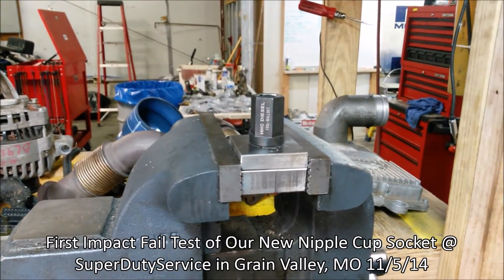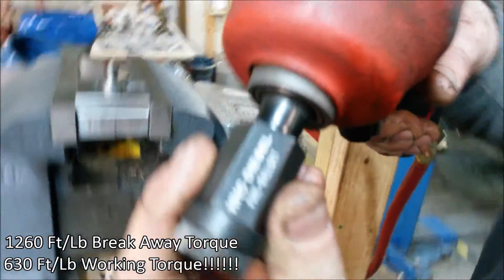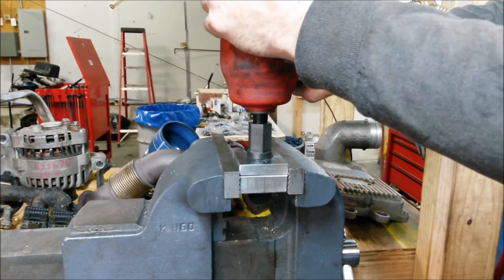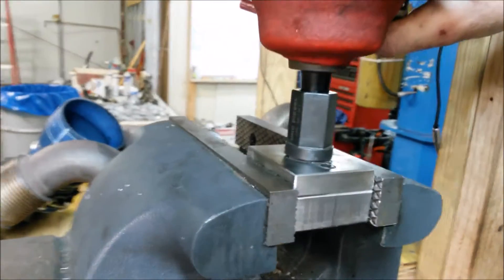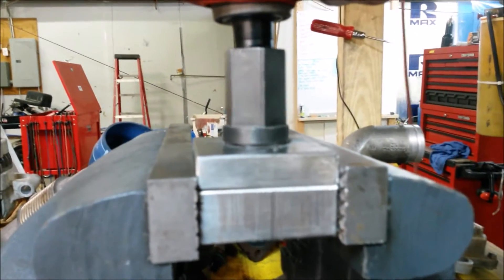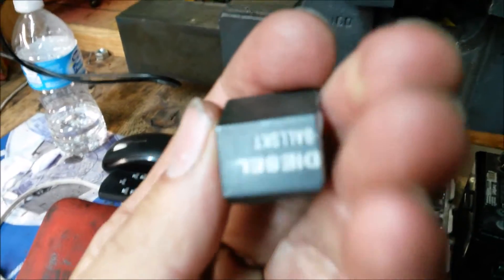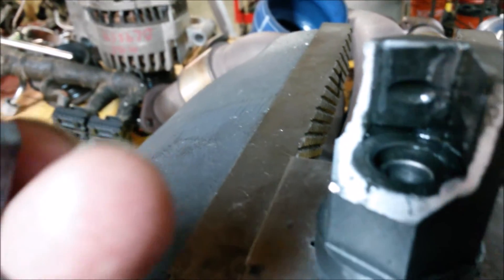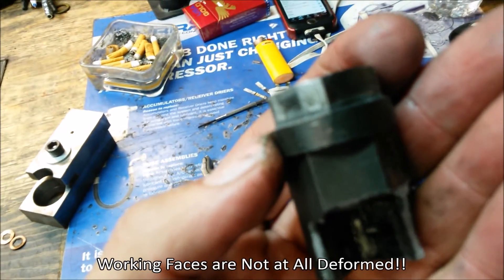HHC Diesel ~Ford 6.0L Nipple Cup Socket Impact Failure Test #1~ How Much Abuse Can it Take?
We Put Our Tools To the Test. Just How Many Ft/Lbs of Breaking Force can Our Nipple Cup Socket Take? Watch and Find Out

We Did Our First at SuperDutyService in Grain Valley, MO. Thanks Anthony and Julie! Impact is a Mac Tools P050 with 1260Ft/LBs Breaking Force in Reverse.

It took quite a bit of abuse in constant on mode. It finally broke when applying the Breaking Force in Spurts. The interesting thing is that it was still useable after the test. If we had done the test with a 23MM socket, it probably would not have broken with that impact.